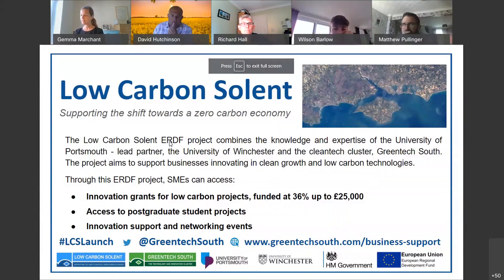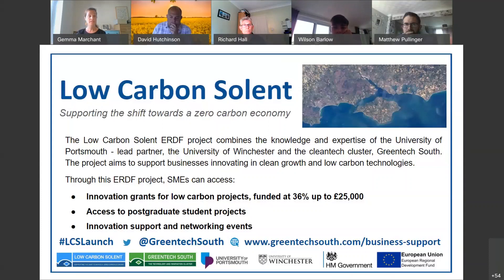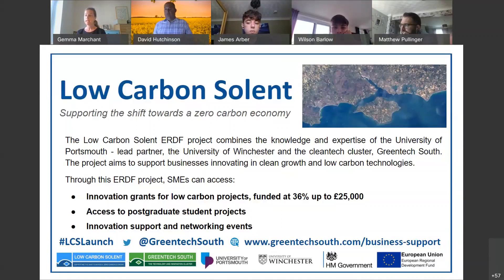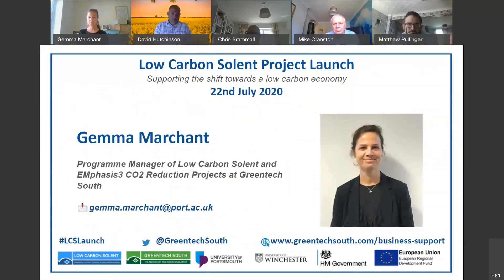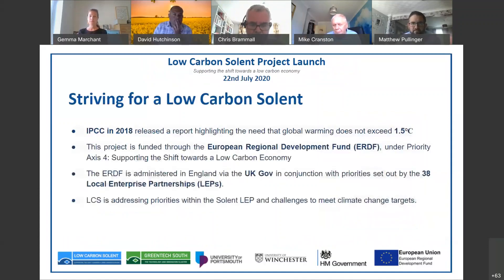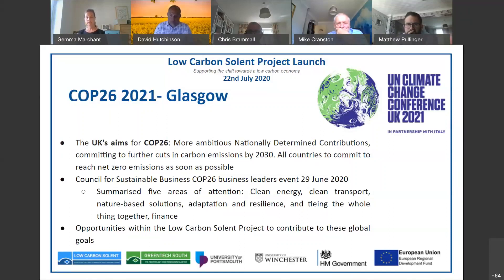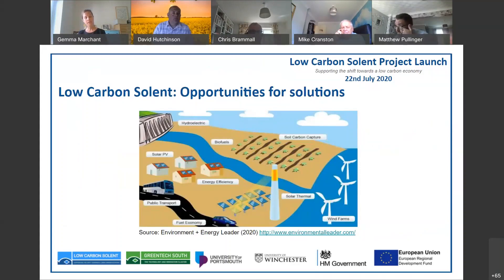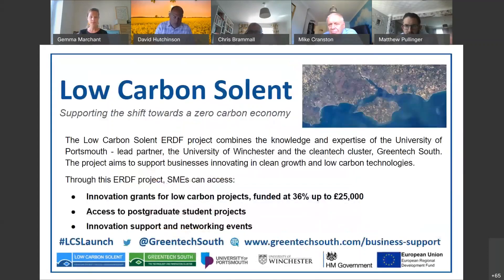Introduction to the Low Carbon Solent project context and project team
Low Carbon Solent is an SME support project. It combines the knowledge and expertise of the University of Portsmouth - lead partner, the University of Winchester and the cleantech cluster, Greentech South. Through this project, SMEs can access innovation grants up to £25,000, postgraduate student projects, and innovation support and networking events.